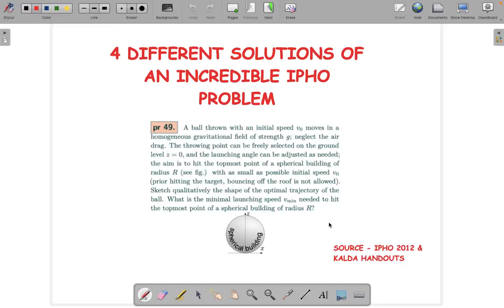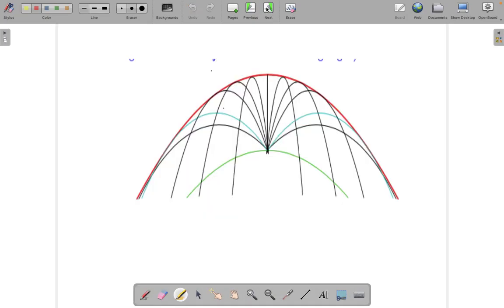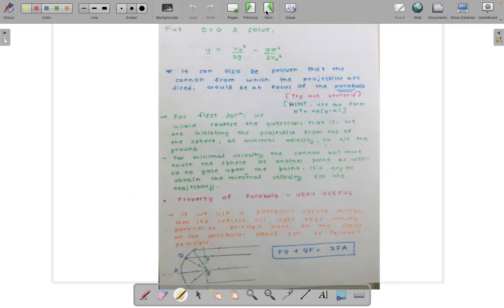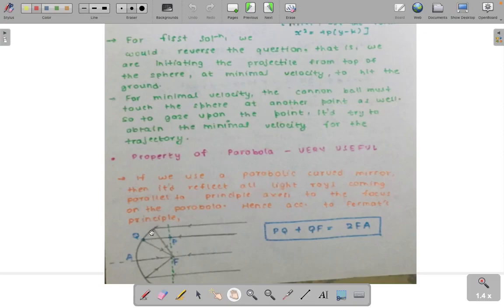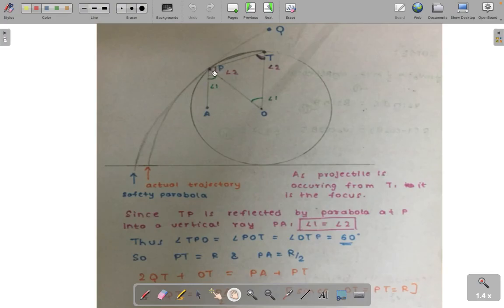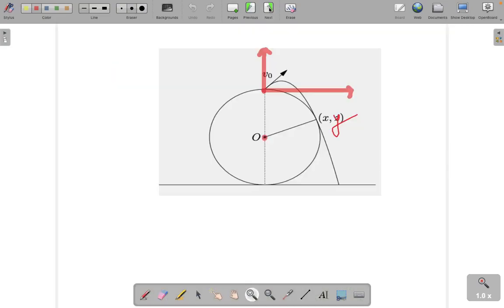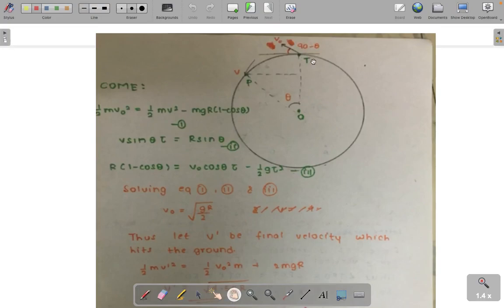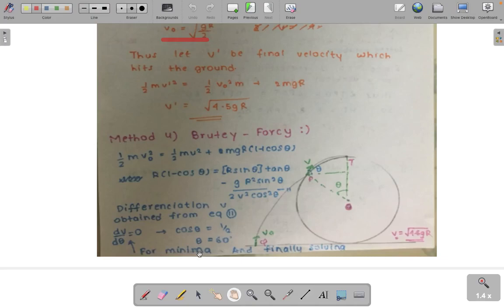A CHALLENGING IPHO QUESTION | TOUGH NUT TO CRACK | LET'S ROCK JEE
Helloooo students,
This is another awesome question from IPHO which has been explained in 4 different ways. So please give it a try yourself and then go forward with the video.

TIMESTAMPS ✅

Intro - 00:00-02:13
Methods - 2:13-3:23
Method 1 Safety Parabola - 3:23-17-44
Method 2 Algebraic Solving - 17:45-19:38
Method 3 Tricky Soln - 19:40-24:31
Method 4 Brute Force - 24:32-26:28
Outro - 26:29-27:00

Other Important TimeStamps ; )
1️⃣ Useful Property of Parabolas - 10:54
2️⃣We can double differentiate the equation for V obtained in terms of g, R and theta for getting that its double diff. is greater than 0, and hence it is minina 25:47